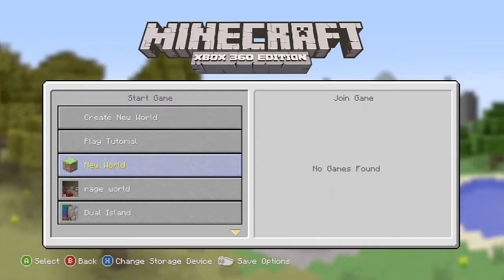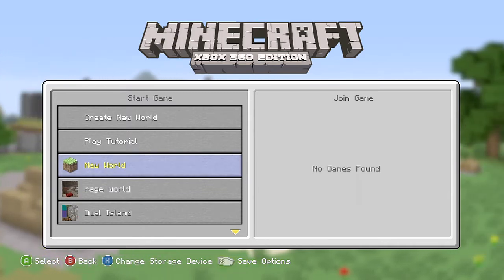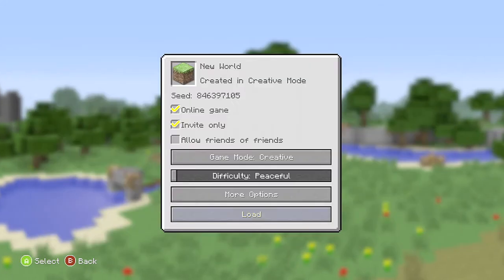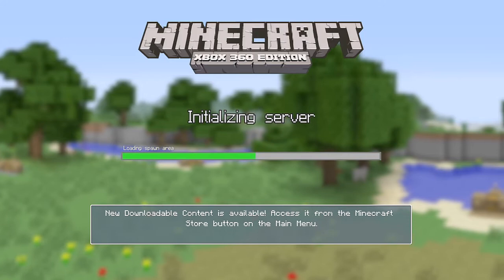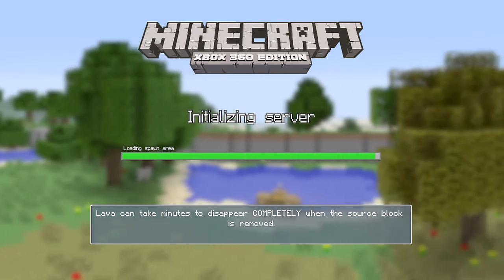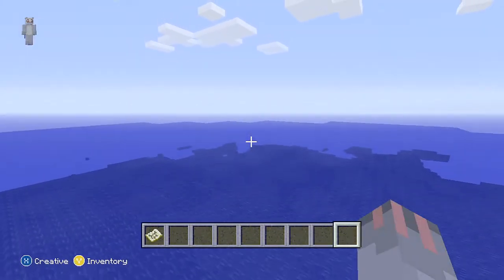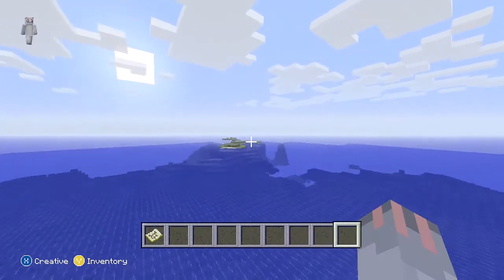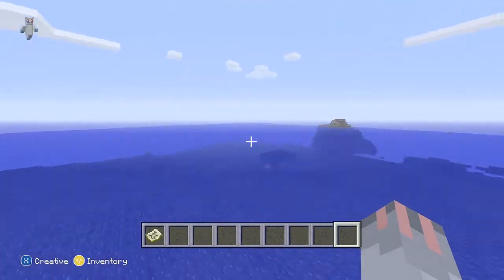Minecraft Xbox 360 - Underwater Ender Portal - TU10 Seed!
This is weird as fuck. 100% legit
Seed
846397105